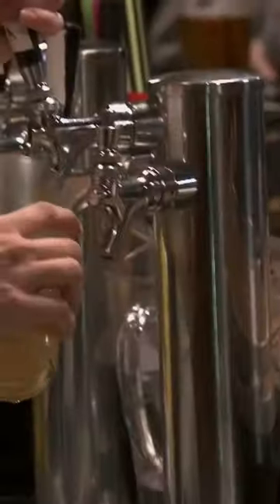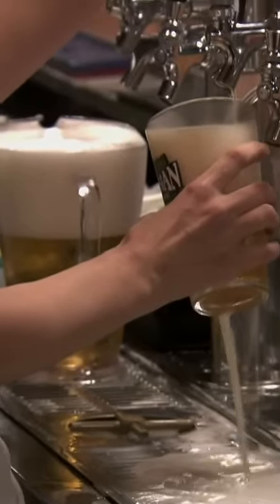“If it’s that chunky, there must be something wrong with it.”